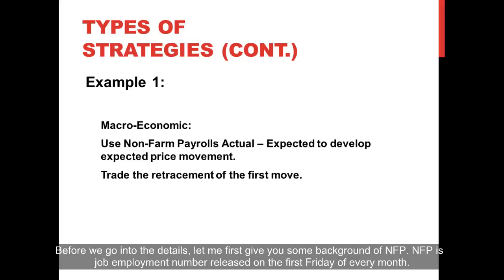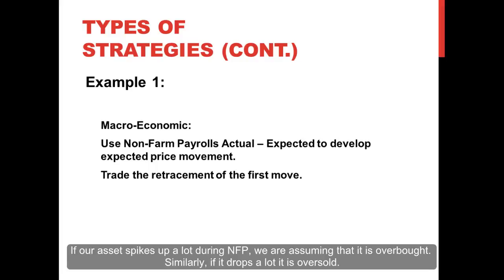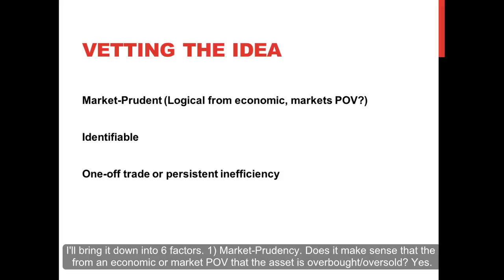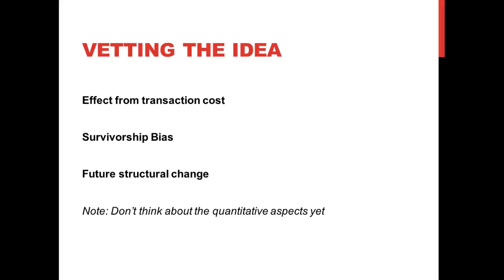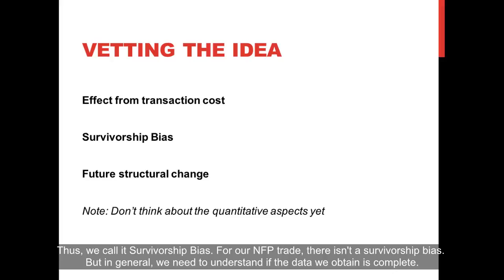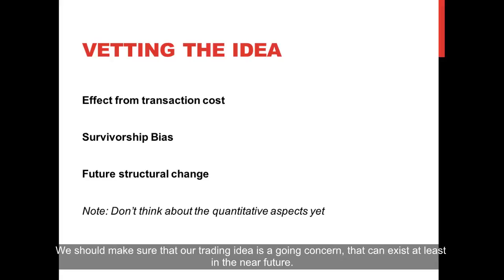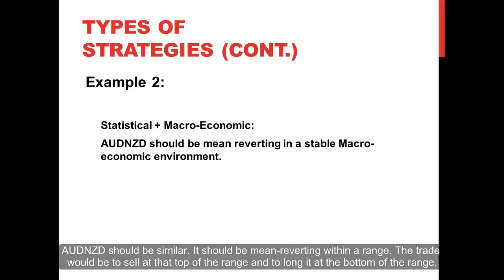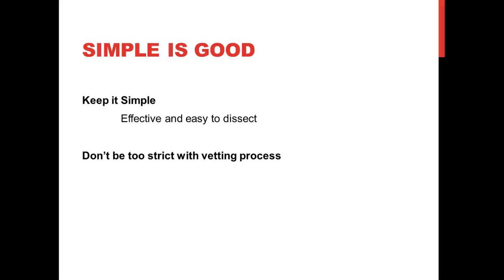004 Preliminary Research First step to building Robots Part 2